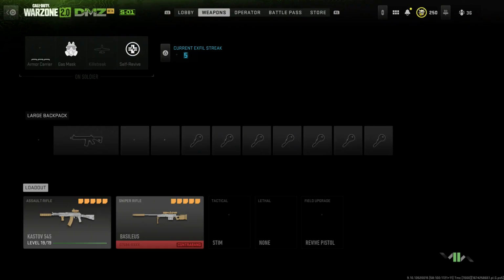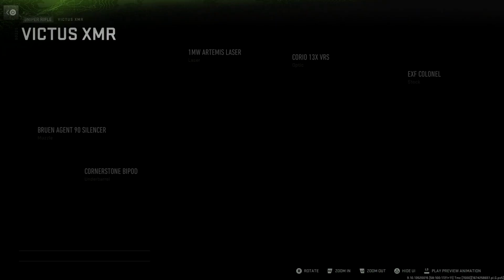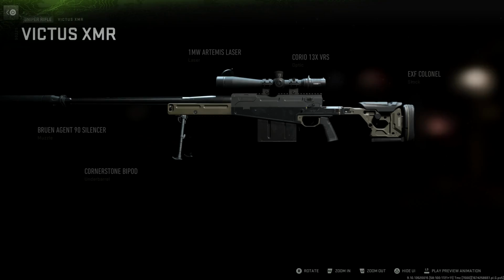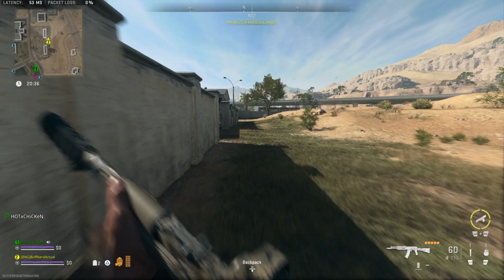Chris Kyle & Bob Lee Swagger Play DMZ - Roof Rat - Modern Warfare II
Today in DMZ we are trying to complete the Black Mous lvl 3 mission Roof Rat. You need to kill 20 AI with sniper headshots in Al Mazera City as well as kill 6 operators with sniper rifles. We ended up getting this done in a single raid with a total of 9 operator kills.

Today I am using a custom AK-105 with a contraband AW-50 (Victus) I picked up off a player.